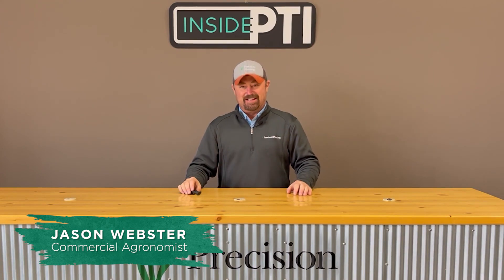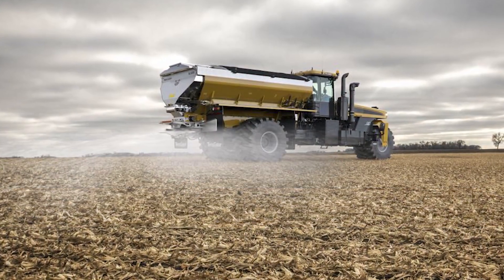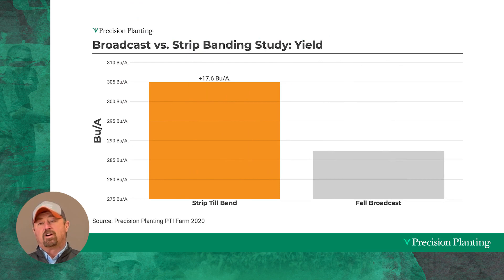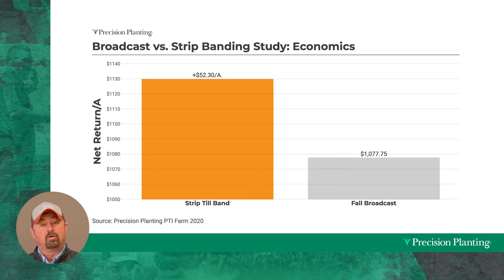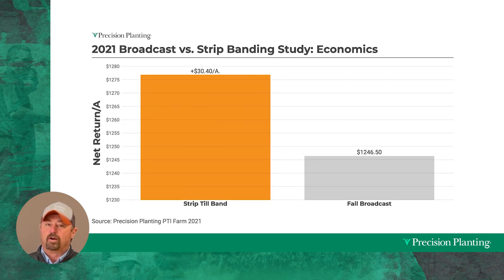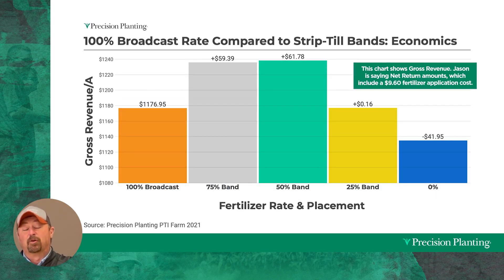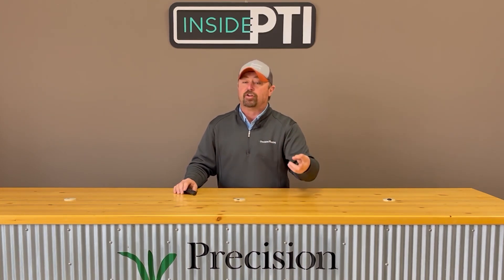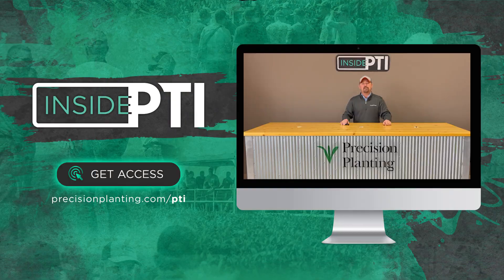InsidePTI S3•E11 | Band vs. Broadcast Fertilizer ‣ Corn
episode date ▹ May 2022